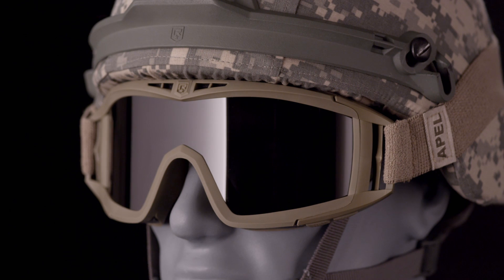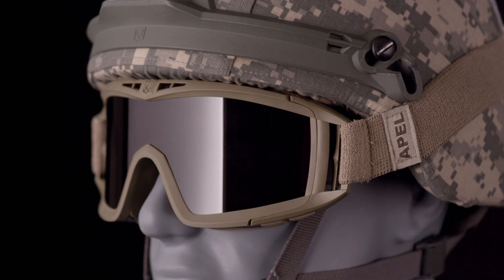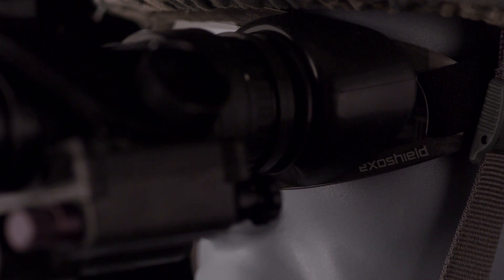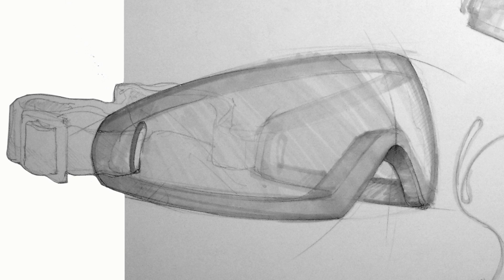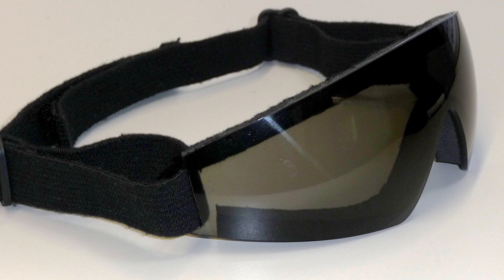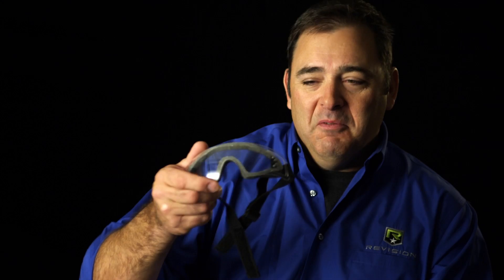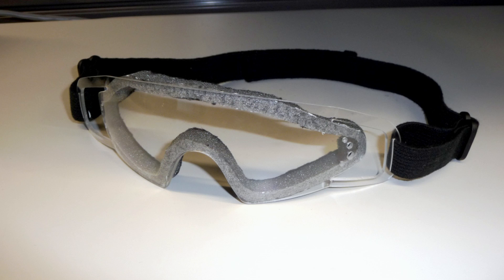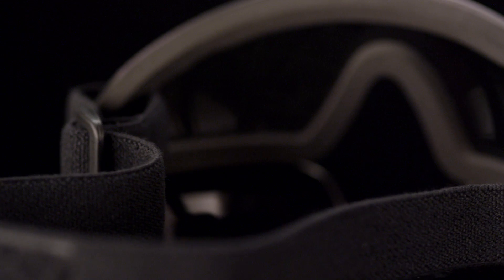Revision Exoshield -- A Custom Solution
This video gives an inside look at how the Exoshield came to be. Explore the unique resources and expertise that created this highly specialized product and see what makes Revision the go-to resource for custom end-to-end protective solutions.